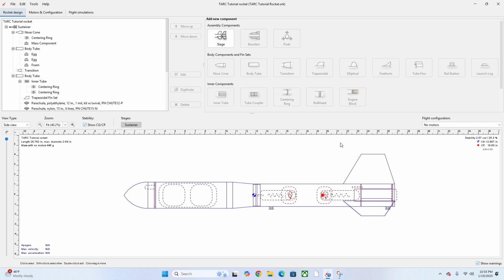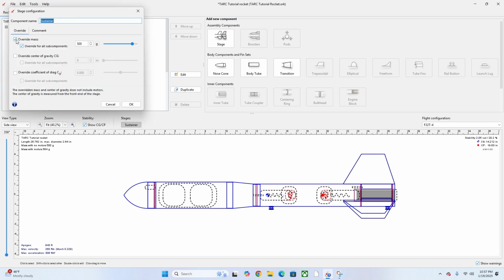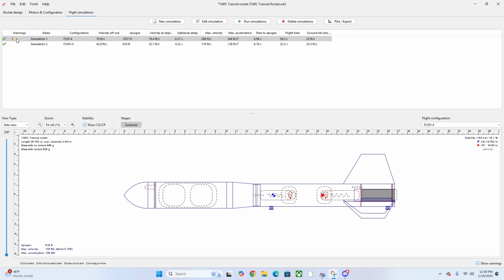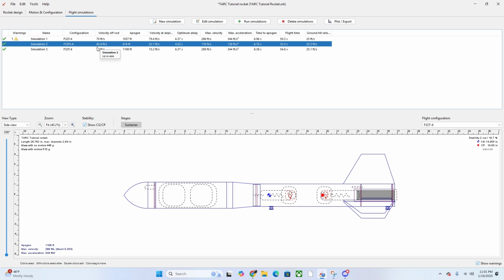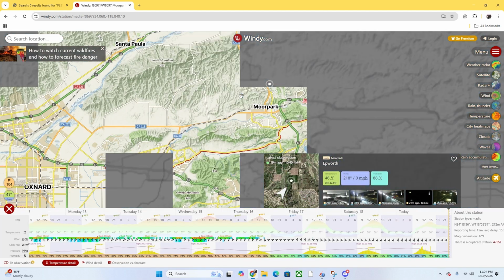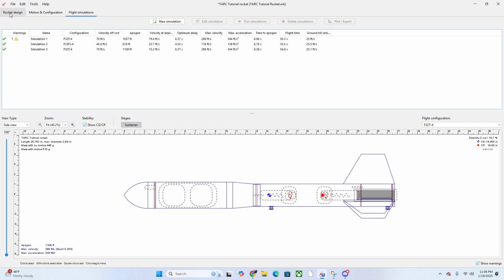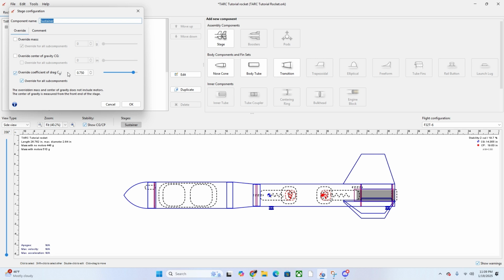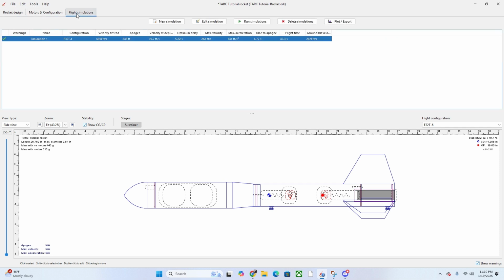OpenRocket Tutorial - Simulations